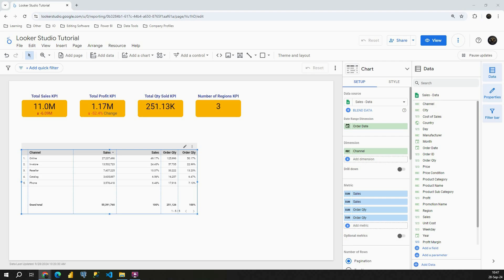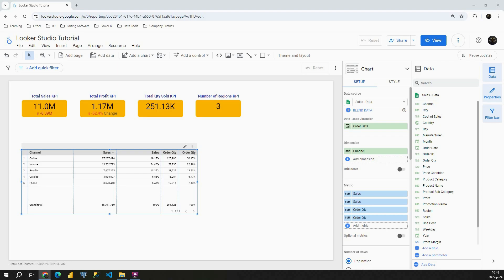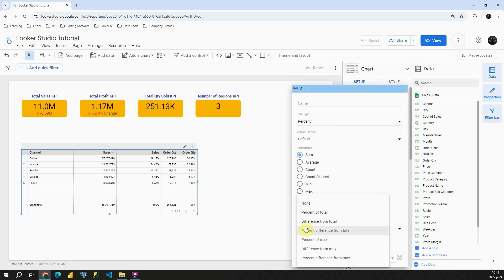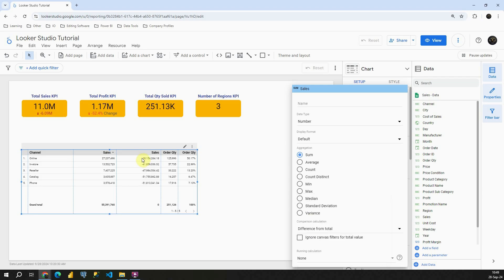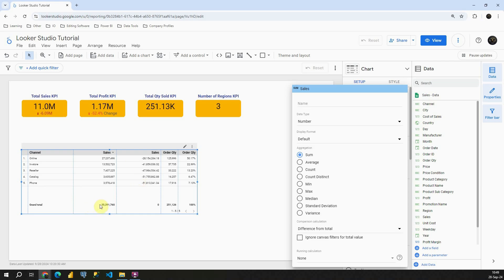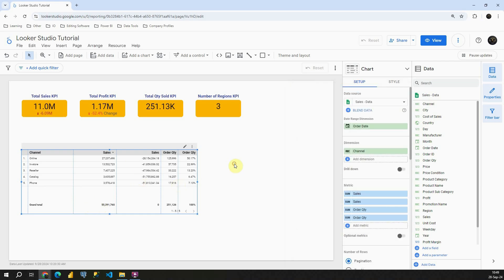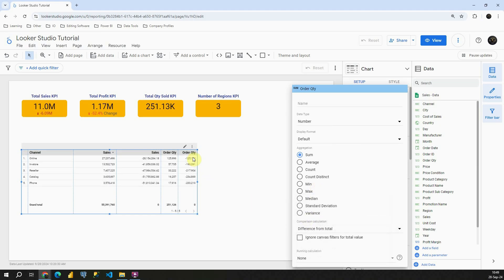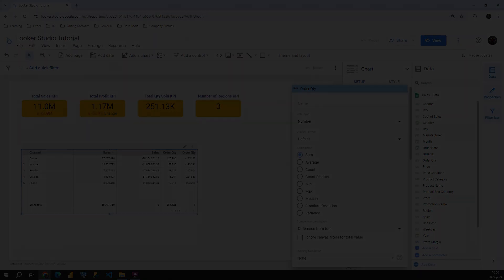Calculate Difference from Total in Looker Studio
Tutorial 41:
Learn how to calculate difference from total in Google Looker Studio.

To download datasets used in this course, visit this link:
1) Sales